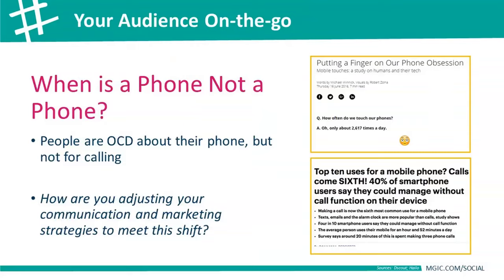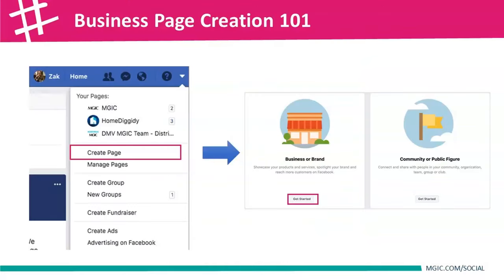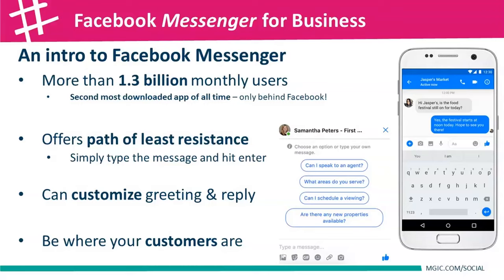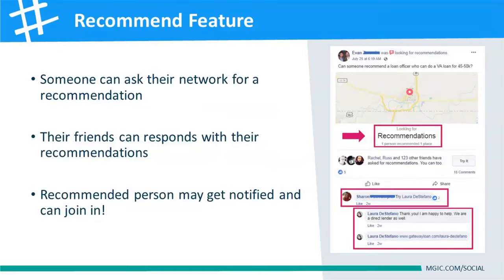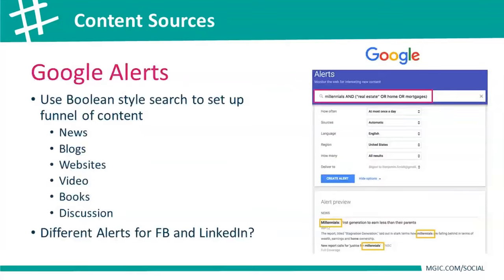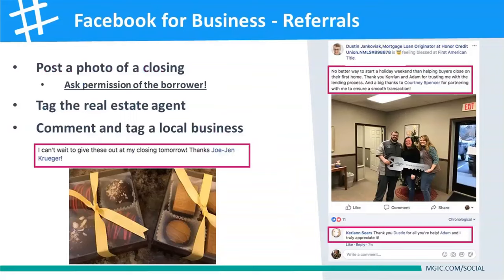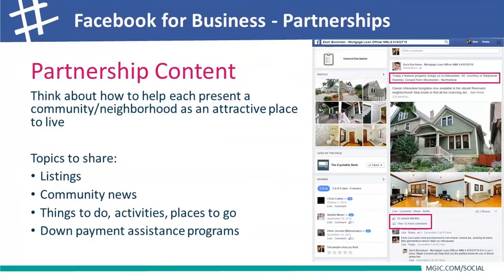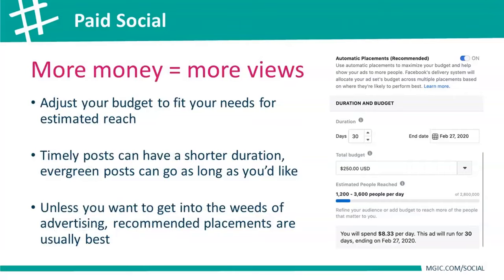Down Payment Connect Social Media Training for Mortgage and Real Estate Professionals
Facebook content strategy and ad campaign training for Mortgage and Real Estate Professionals. Presented by MGIC.